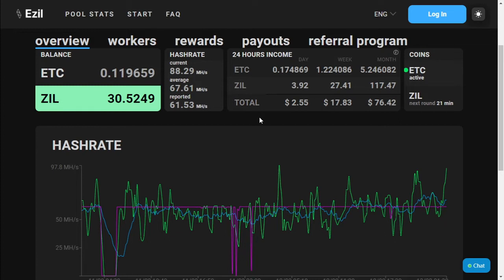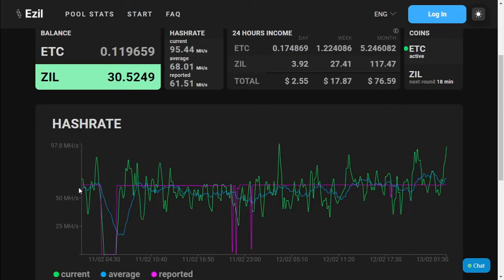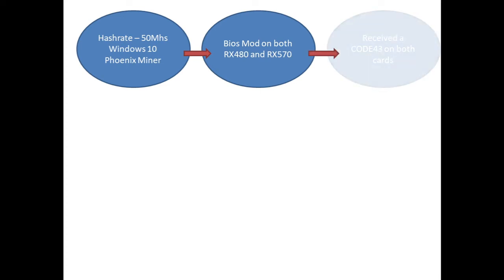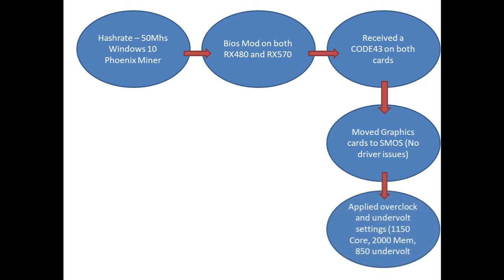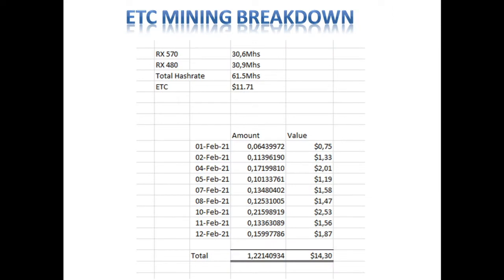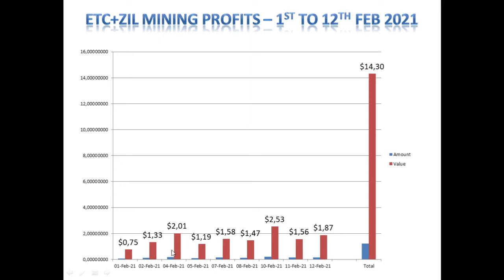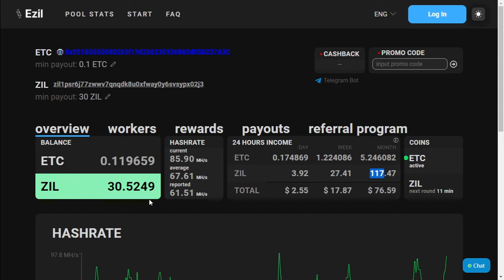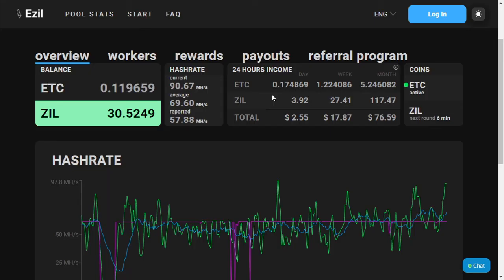Mining ETC + ZIL on SMOS with Phoenix Miner - PART 2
In our previous Windows, we setup a miner with an RX 480 and RX 570. Both graphics cards are 4GB and were unable to mine Ethereum. We mined ETC and ZIL on Windows 10 with Phoenix Miner. over the last few days, we bios modded both cards and through them on SMOS, which is a Linux bases operating system, dedicated for mining.

We trying to hit the 1000 Sub mild stone :)

I'm unable to do any giveaways if i don't have any comments with BTC and ETH address.

PhoenixMiner.exe -pool stratum1+tcp://eu.ezil.me:4444 -proto 2 -wal 0x951B035D5802b5f19d2b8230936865d05D237A3C.zil1psr6j77zwwv7qnqdk8u0xfway0y6svsypx02j3 -worker 4gbcards -coin etc